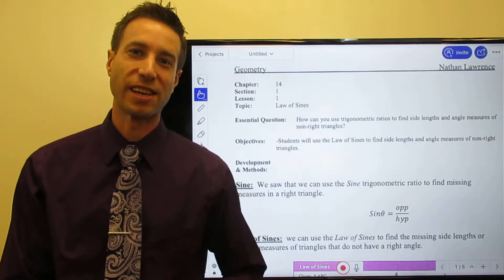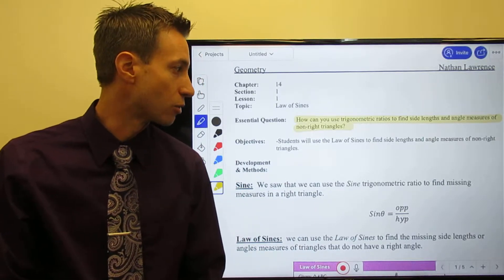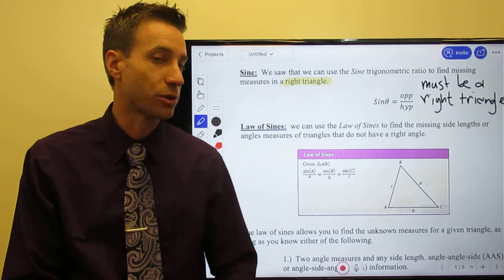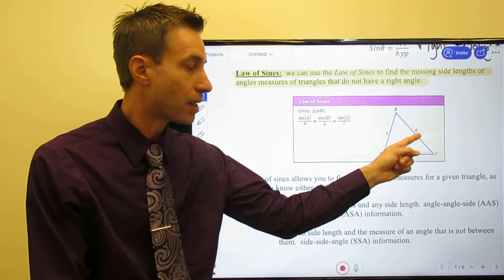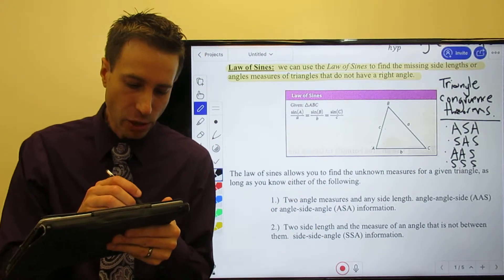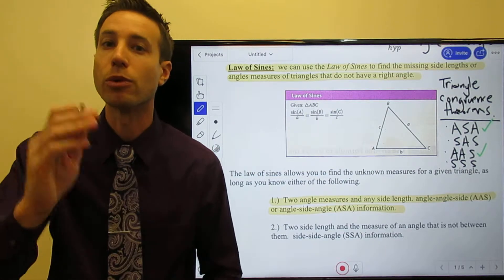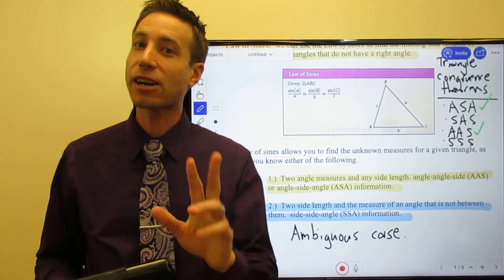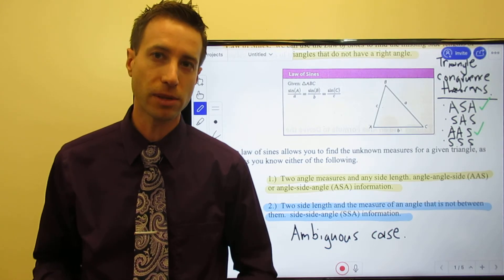Law of Sines Part 1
Geometry Module 14 Section 1 Law of Sines Part 1